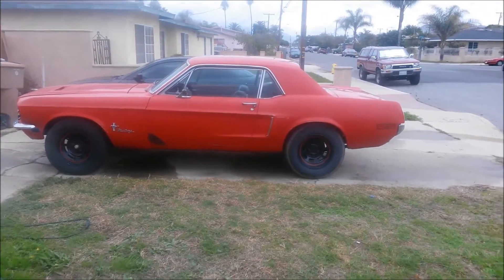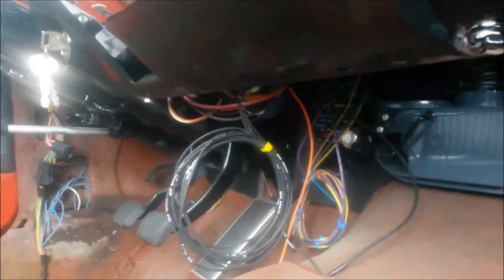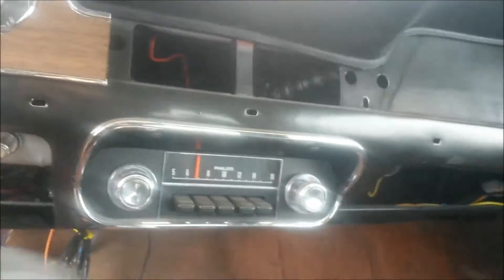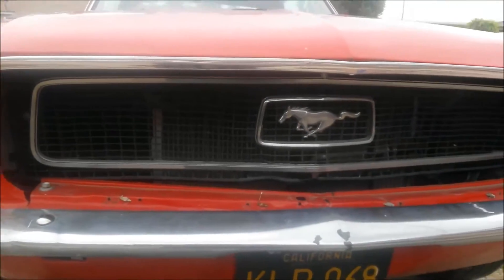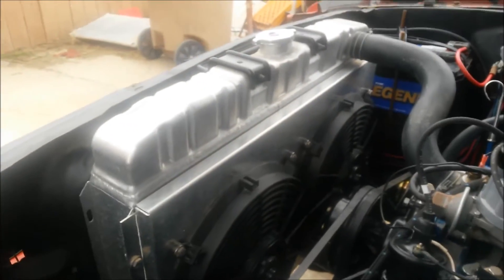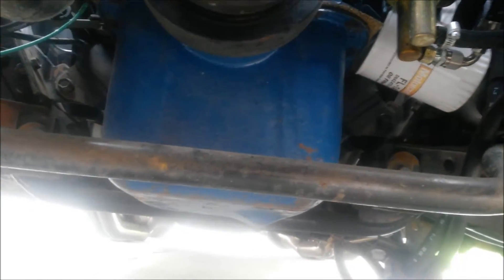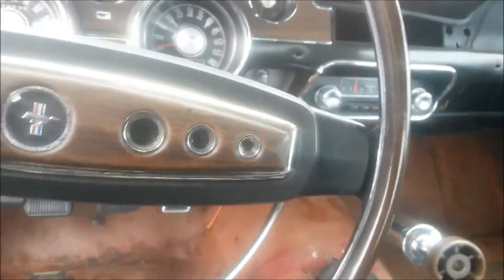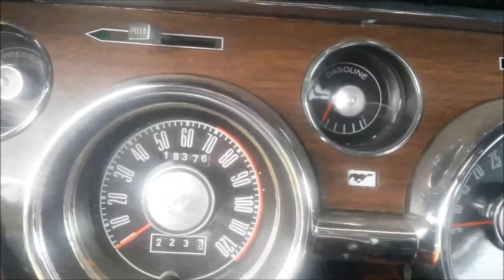1968 Ford Mustang 302 V8 5 Speed - Vortex - KILLER 68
302ci v8 rebuilt mexican block
Edelbrock Performer 289 intake manifold
Hi Flow Water pump
Rebuilt Distributor and New Coil
New fuel pump
New Edelbrock 1404 500cfm Carburator
Mr. Gasket fuel pressure regulator and gauge
Big Block Aluminum radiator
Dual electric radiator fans
one wire 100amp alternator
Stainless steel full length headers
Aluminized steel 2 1/4" dual Exhaust with H pipe
Cherry Bomb Vortex mufflers
1971 BOSS reinforced Z-Bar with heim connectors
NOS factory refurbished power steering pump
Rebuilt power steering valve
New Power steering ram
Power steering fluid cooler
Rebuilt Steering box
New roller bearing idler arm
New tie rod ends
New upper ball joints
Rebuilt upper A arms
New lower A arms with ball joints
New front wheel bearings
Roller bearing spring perches
1/4" poly spring buffers
Variable rate front spings
Koni mechanical front shocks w/ rubber mounts
1" Sway bar with poly pillow blocks
Rebulit master cylinder
Rebuilt brake pressure block
Stainless steel brake lines
New front and rear rubber brake hoses
New brake cyllinders
10 1/2 x 2 1/2 Front brakes 100% rebuilt
Rebuilt T-5 5 speed manual transmission
Short shifter
65 Fairlane drive shaft cut and balanced
New T-5 Yoke
New spicer U-joints
8" 3.55 open differential - Ford gears
New rear axle bearings and seals
Grab-a-track rear leaf springs with rubber mounts
Edelbrock IAS rear shocks w rubber mounts
9x2 Rear brakes 100% rebuilt
New parking brake lines
Stainless steel 22 gallon fuel tank
Stainless steel sending unit
Stainless steel fuel line - tank to pump
New complete heating system with copper core
American Autowire 68 Mustang kit
Restored Philco AM radio
New turn signal ratchet
Steering column bearing replaced
Roller bearing brake and clutch pedals
69 style accelerator pedal spring
100 % Restored gauge cluster with resurfaced gauges and LED bulbs
New speedometer cable and gear (21 tooth)
New windshield washer system
New windshield wipers